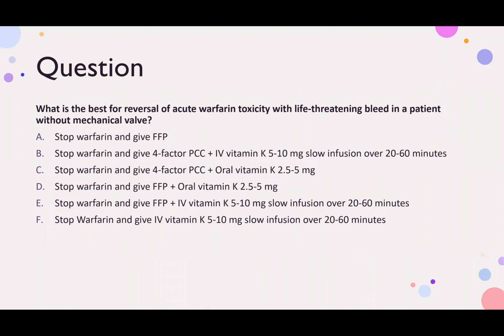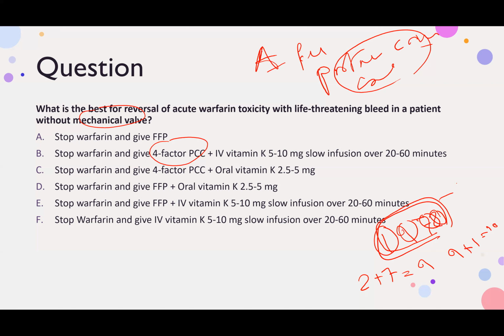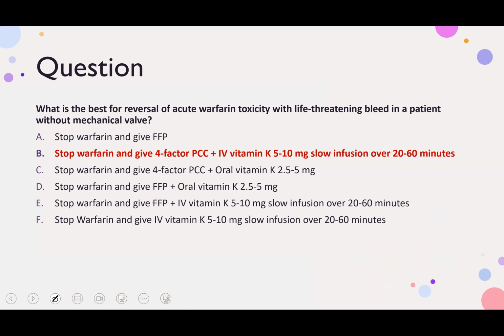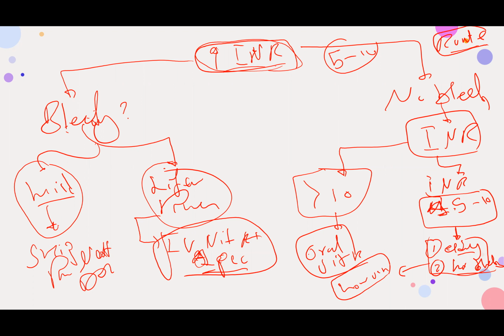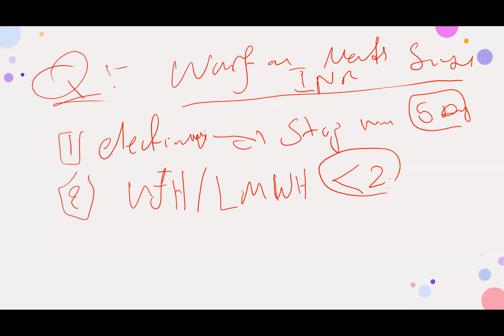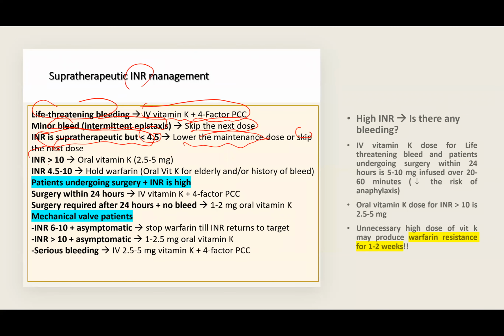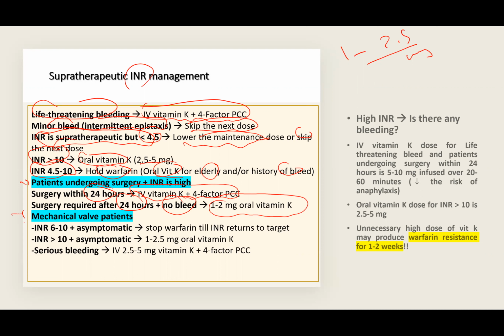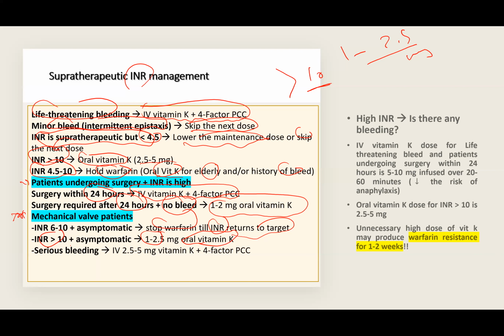Supratherapeutic INR part 1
Warfarin toxicity management